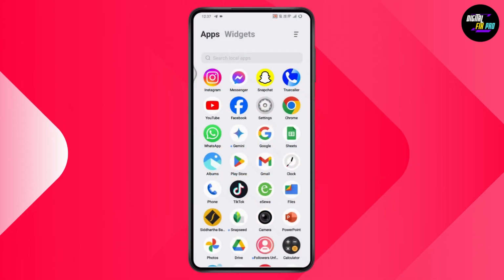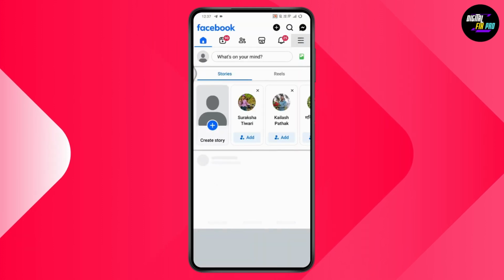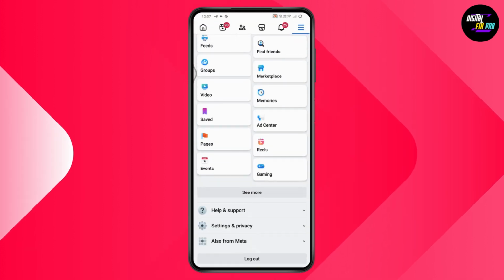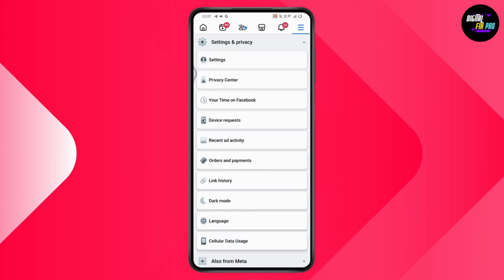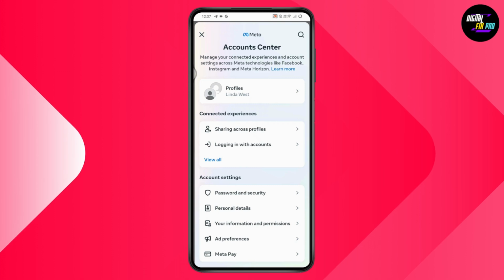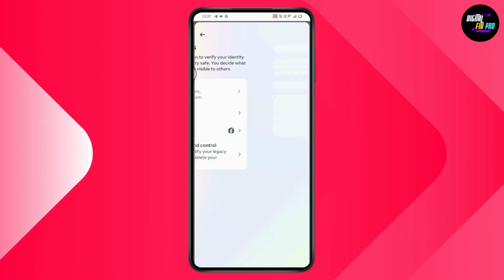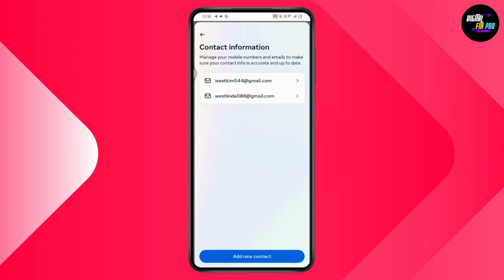How To Remove Phone Number From Facebook (You Can't Make This Change At The Moment) 2024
How To Remove Phone Number From Facebook
how to remove phone number from facebook in mobile
how to remove phone number from facebook account
how to delete phone number from facebook
how to delete phone number from facebook in mobile
remove number from facebook
remove phone number from facebook

Welcome to our step-by-step guide on how to remove your phone number from Facebook!

0:00 - Introduction
0:12 - Accessing Your Facebook Settings
0:24 - Navigating to Contact Information
0:36 - Removing Your Phone Number
0:48 - Conclusion